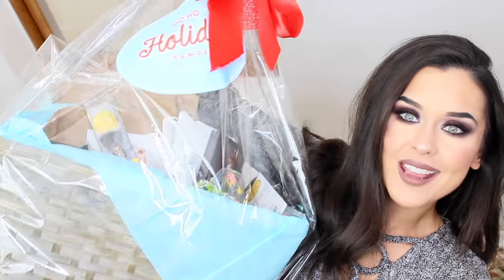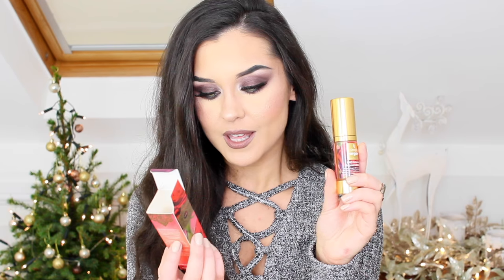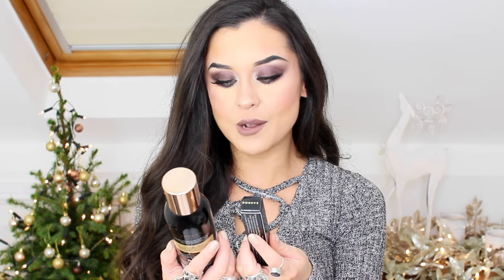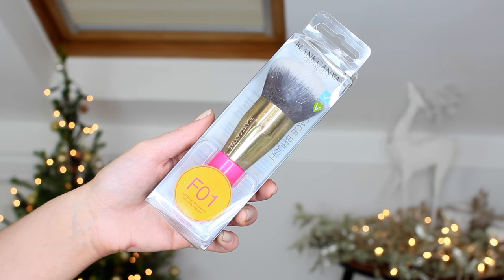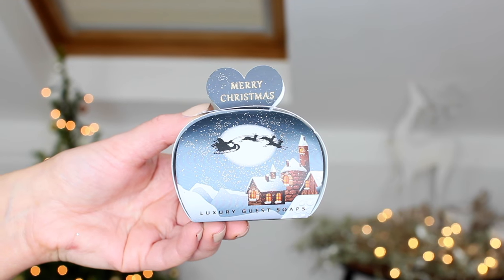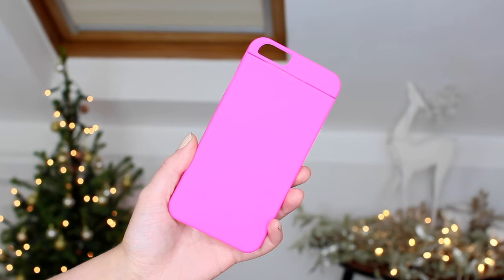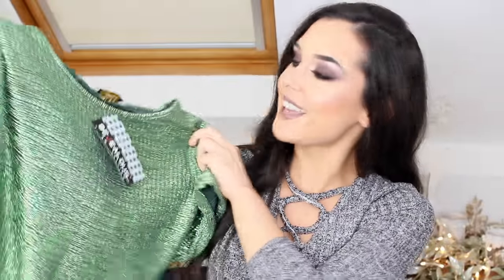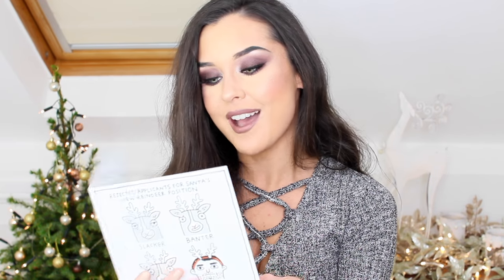Christmas Gift Hamper Unboxing SNSHamper | KatesBeautyStation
Today I'm unboxing a huge Christmas hamper full of gifts from SNS! Includes beauty, fashion, jewellery & more!